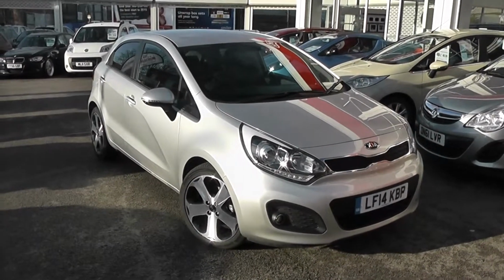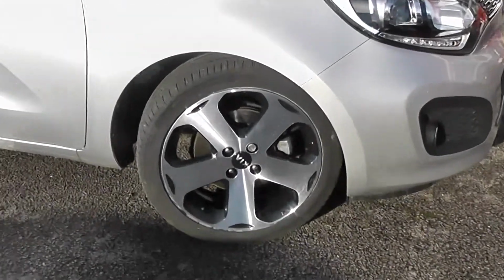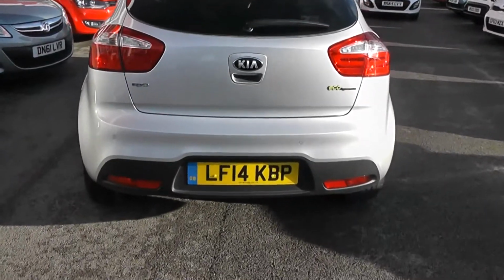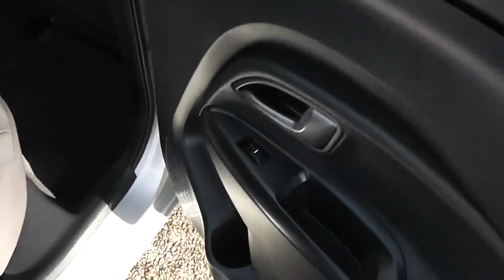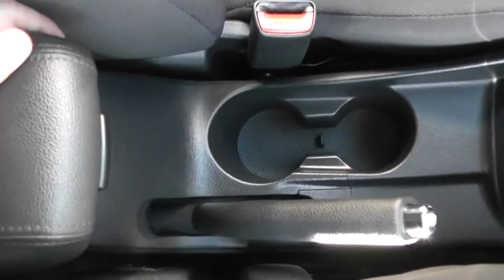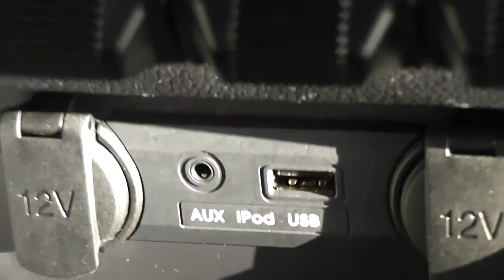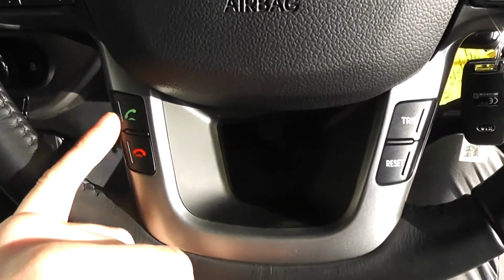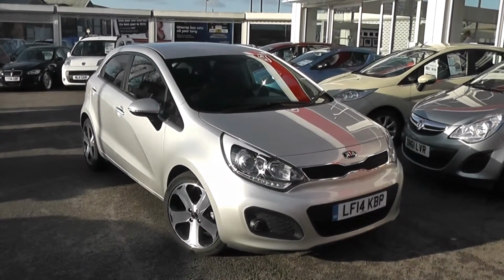Wessex Garages | Approved Used Kia Rio 3 ECODYNAMICS on Feeder Road | LF14KBO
Features of this Kia Rio CRDI 3 ECODYNAMICS from Wessex Garages, Feeder Road, include FULL KIA MARKET LEADING 7 YEAR WARRANTY EVEN THOUGH THE CAR IS USED, alloys, climate control, AC, steering wheel controls, cruise control, trip computer, heated seats, start/stop and more.